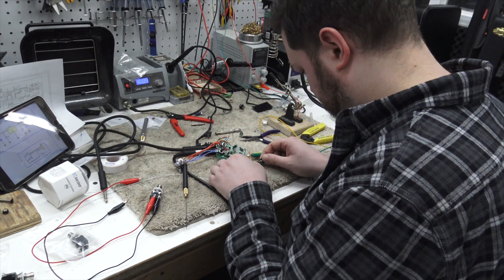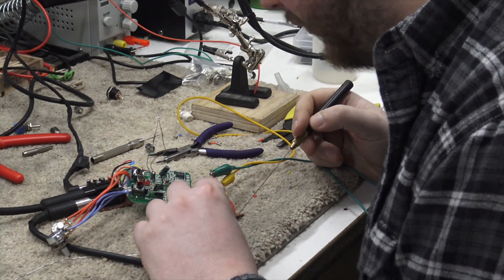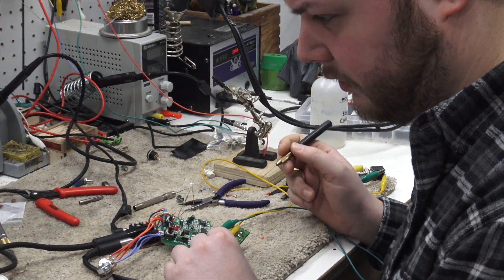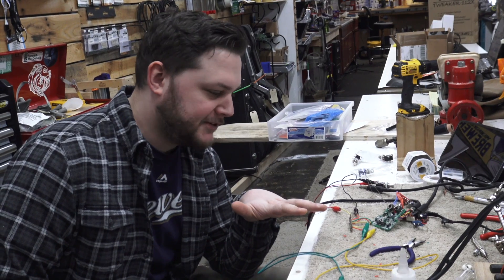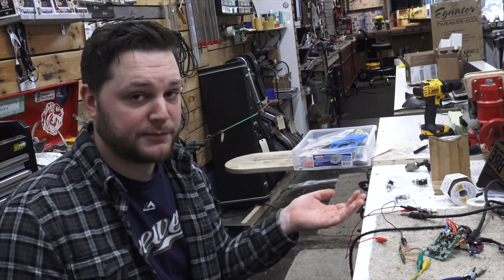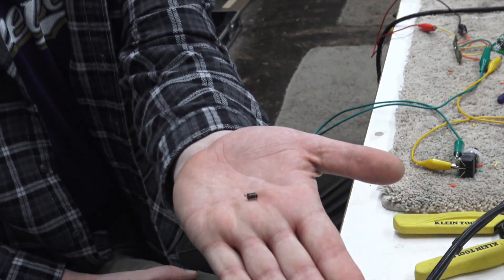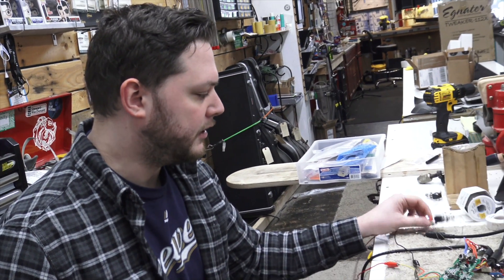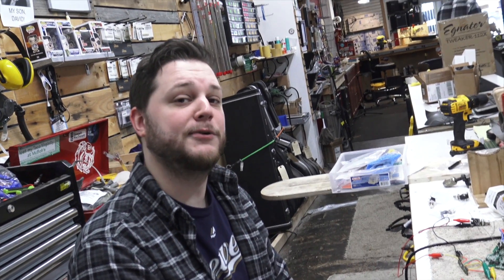Behind the Bench Electronics with Steve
Steve spent some time recently rehousing a Danelectro Rocky Road Rotary pedal into a larger enclosure for a customer. Here is a portion of his journey caught on video.